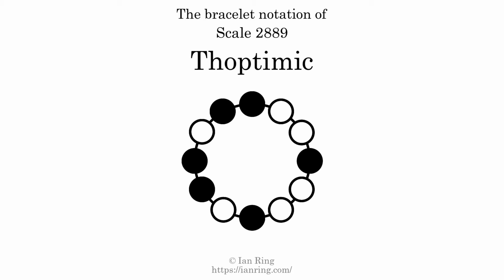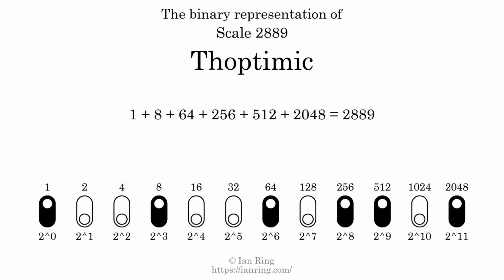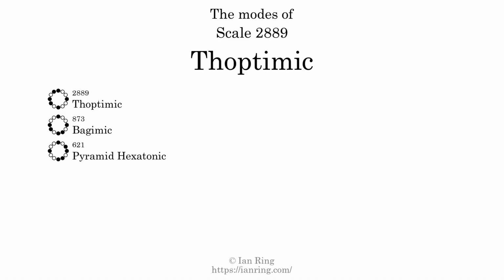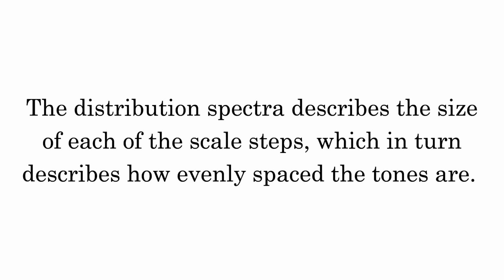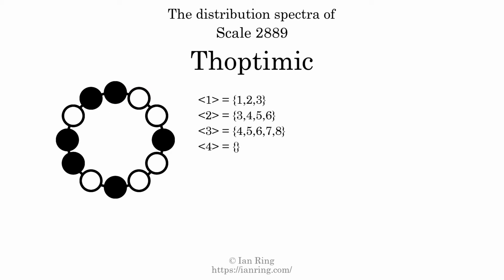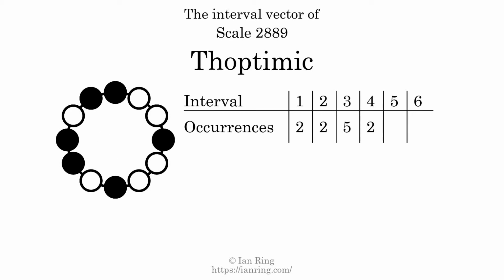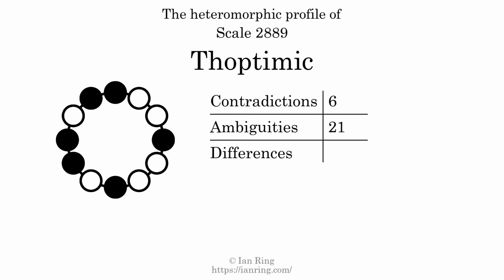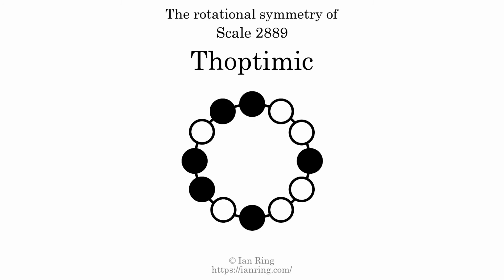Scale 2889: Thoptimic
More than you will ever need to know about Scale 2889, a hexatonic scale also known as "Thoptimic". Part of an enormous series of scale analysis videos by The Exciting Universe Of Music Theory.